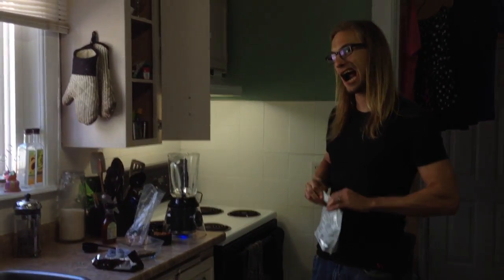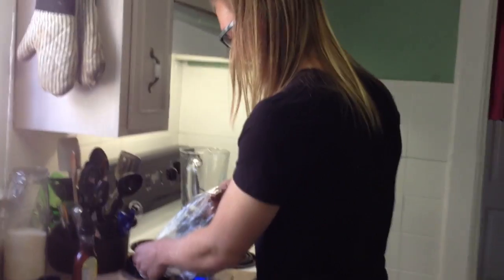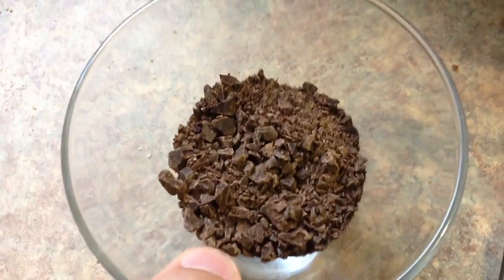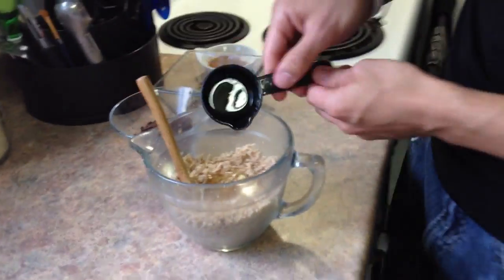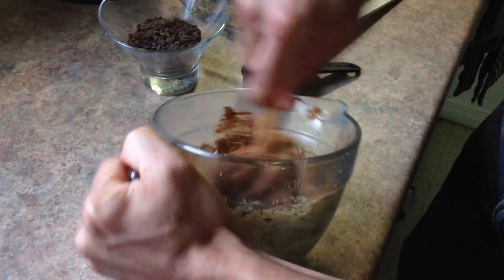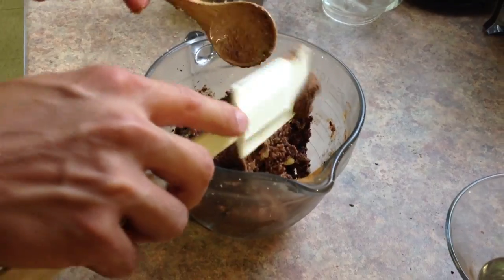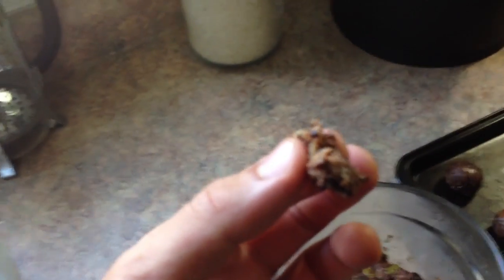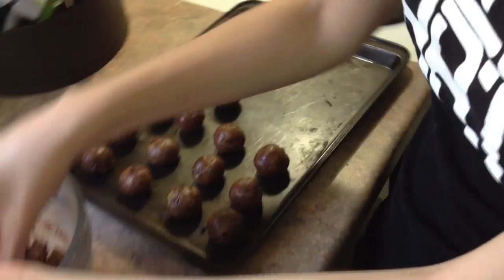Sticky Balls!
Learn how not to cook stuff, as we make a raw dessert favourite! :D
for more healthy recipes!